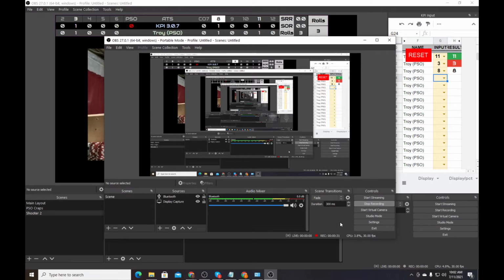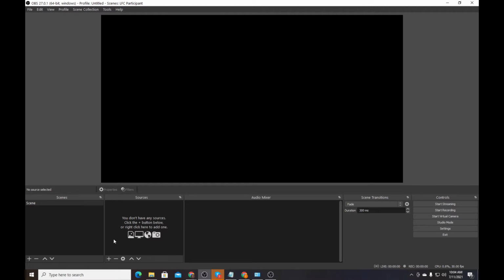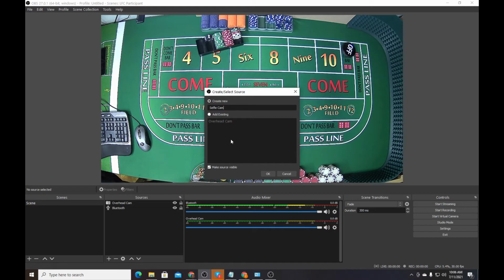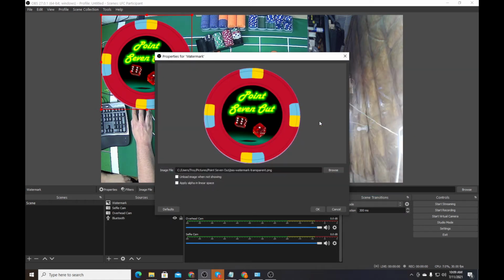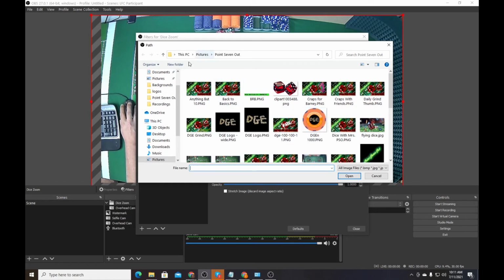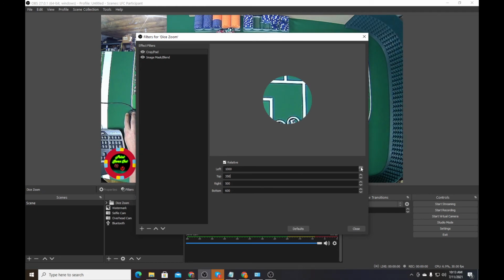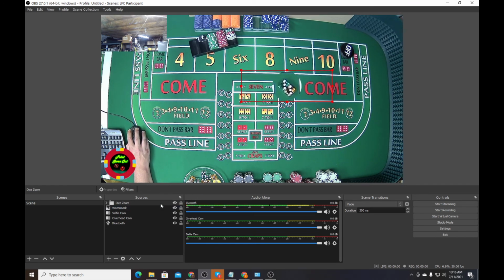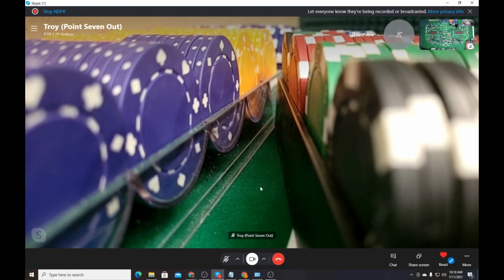LFC Tutorial Special - Virtual Camera for Participants!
Want to use OBS to combine multiple cameras when participating in LFC?  Here's how!